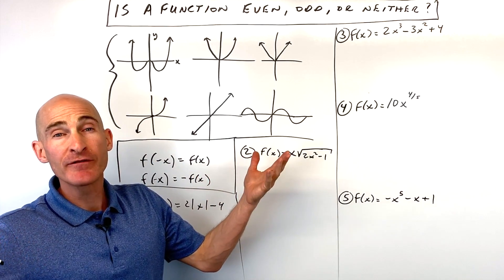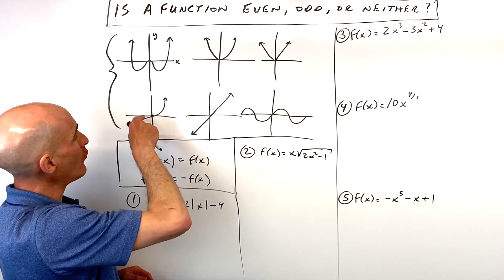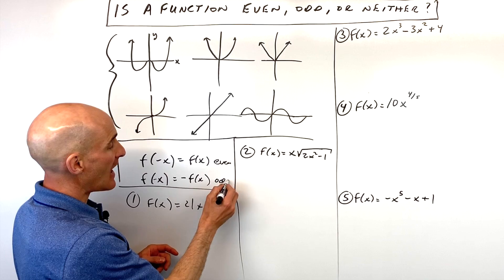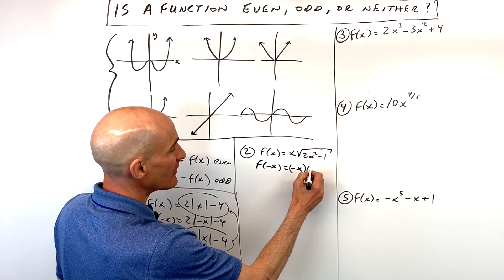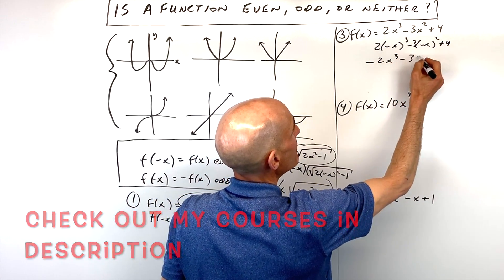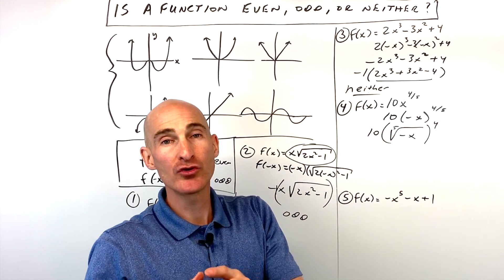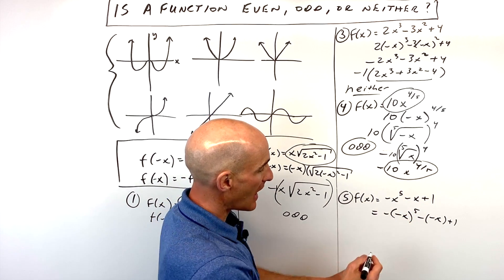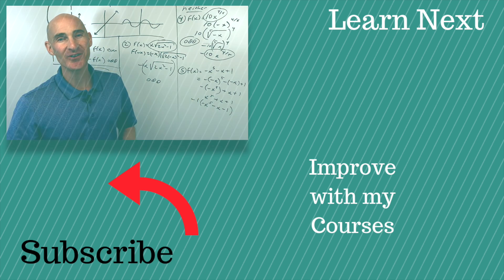Is a Function Even, Odd, or Neither?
Unlock the secrets of even and odd functions with this comprehensive tutorial! Whether you're looking at graphs or diving into algebra, this video breaks down the methods for identifying these important function types.

In this lesson, you'll learn:

Graphical Tests: Discover how to spot an even function by its symmetry (reflection over the y-axis) and an odd function by its rotational symmetry (180-degree rotation about the origin). We'll look at examples like parabolas, absolute value graphs, and cubic functions to illustrate these concepts visually.
Algebraic Tests: Master the algebraic approach by testing f(-x). Understand how f(-x) = f(x) indicates an even function, and f(-x) = -f(x) reveals an odd function.
Step-by-Step Examples: Walk through various function examples, including those with absolute values, squared terms, cubed terms, and rational exponents, to solidify your understanding. We'll also cover cases where functions are neither even nor odd.
This video is perfect for students seeking clear explanations and practical examples to ace their understanding of even and odd functions.

Related Videos to Help You Succeed!:

Another one of my videos on even or odd functions